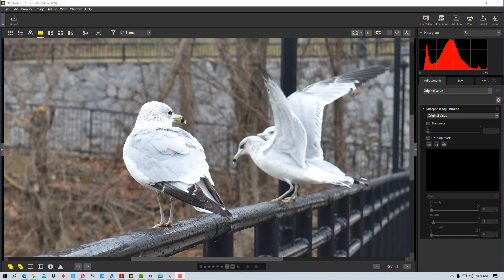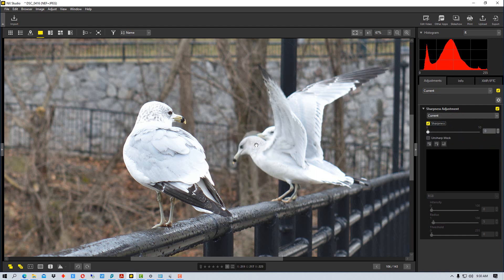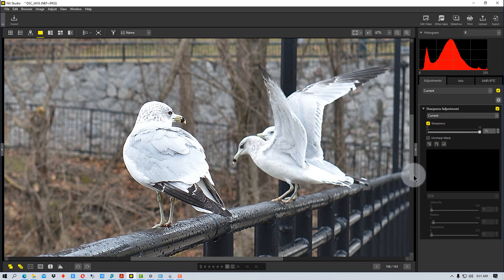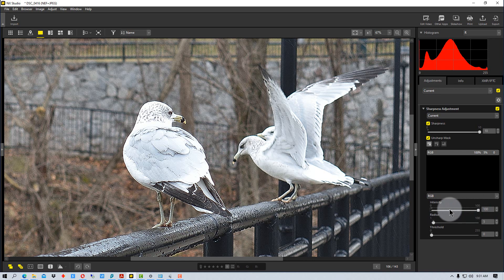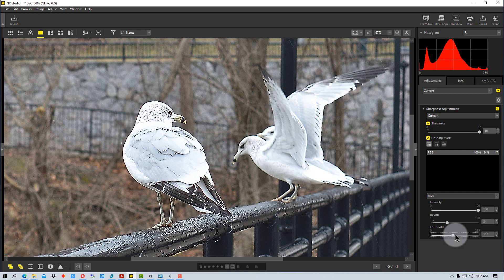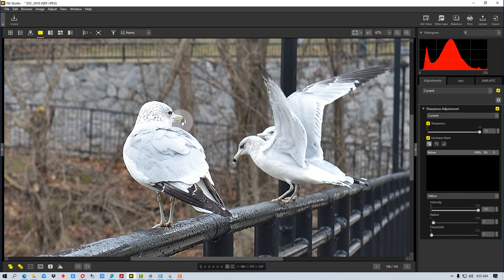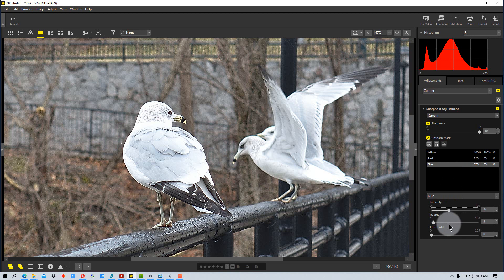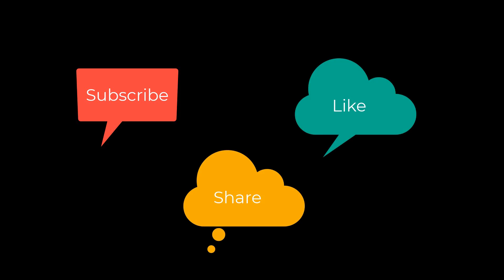Nikon NX Studio - How to Sharpen Your Photo Using the Sharpness Adjustment Tool in NX Studio